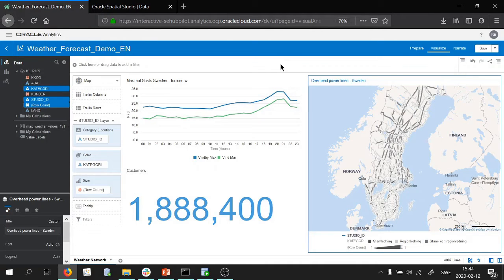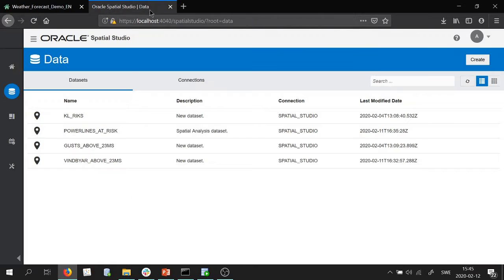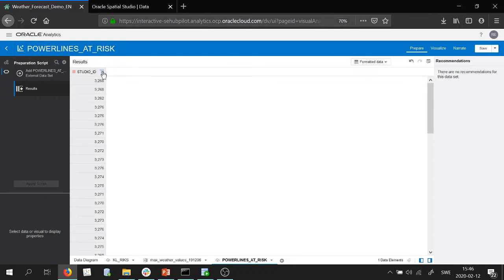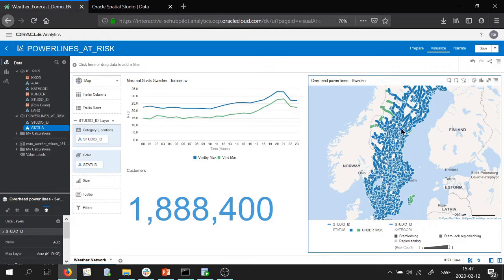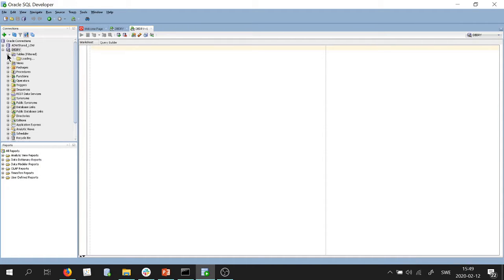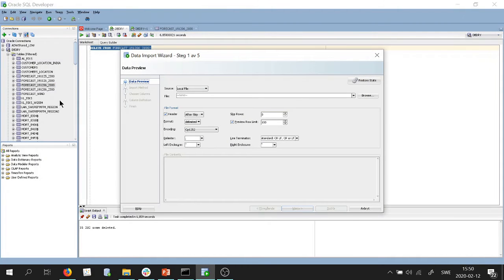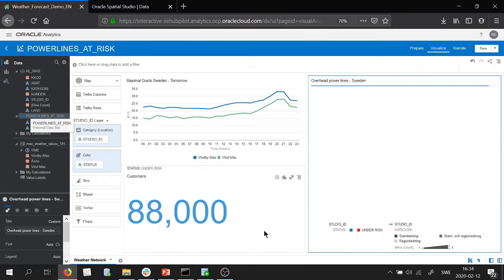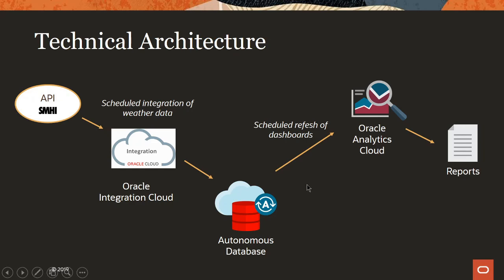Oracle Spatial Studio and OAC - Part 2: Automation of Spatial Analysis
The views expressed in this video are my own and do not necessarily reflect the views of Oracle.

This demo shows how you can automate spatial analysis with Spatial Studio in this in OAC.